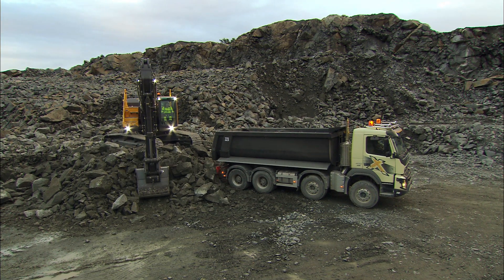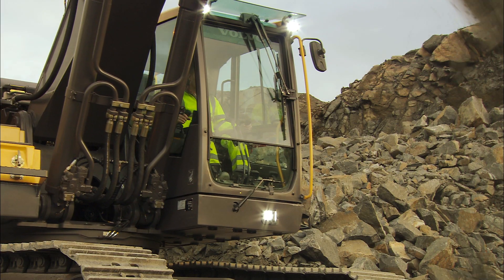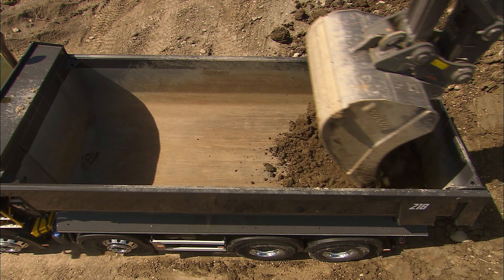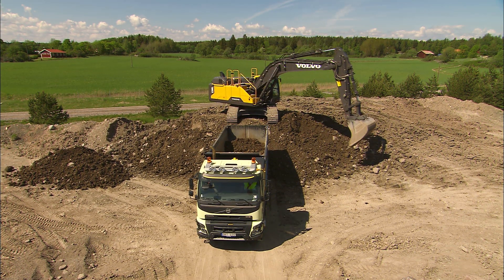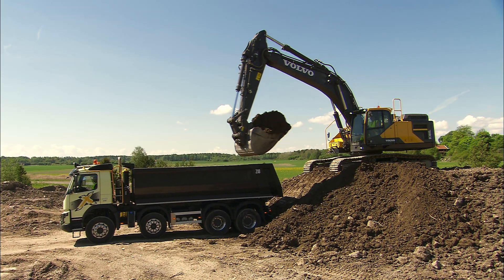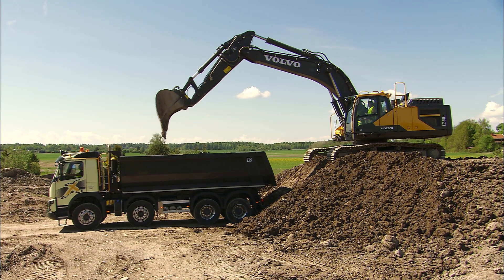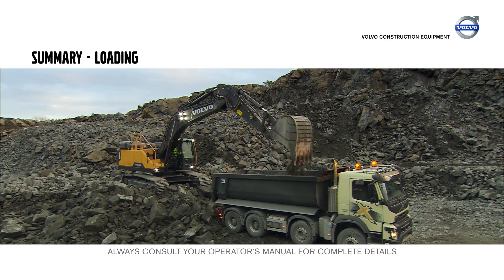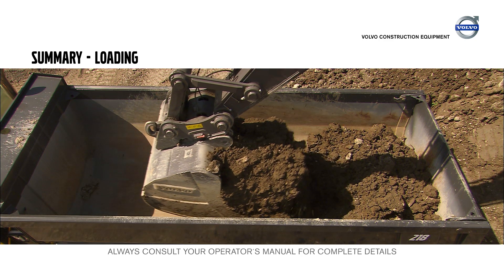Loading – Volvo Crawler Excavators E-series – Basic operator training – 6/12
To achieve the best performance with the Volvo Crawler Excavator, try to be positioned above the vehicle onto which you are loading. Fill the bucket with the highest possible fill factor to reach maximum efficiency and lower your fuel consumption. Make sure you dump the first bucket at the back of the dump body and the second to cover the floor of the body.

Visit the playlist "Volvo Crawler Excavators E-series – Basic operator training" for more instructions.

Want to know more about our crawler excavators?